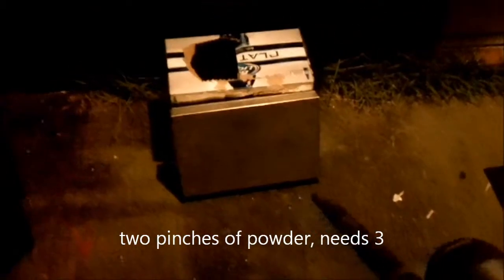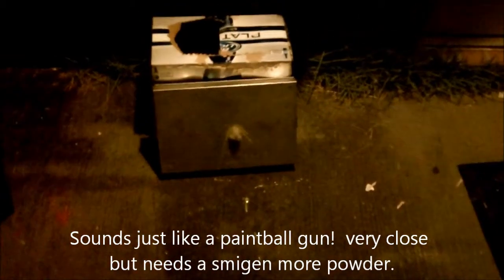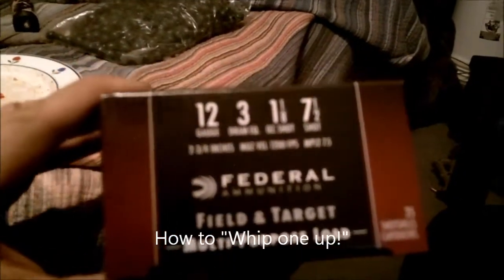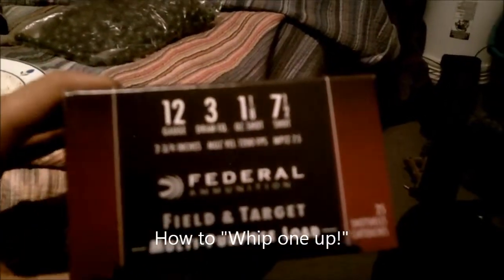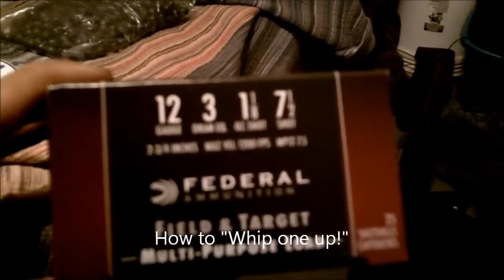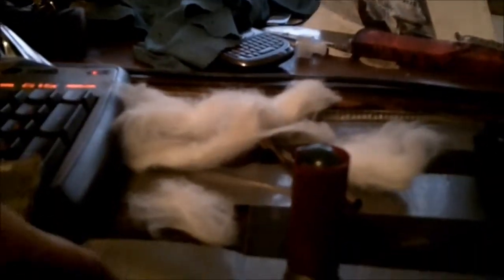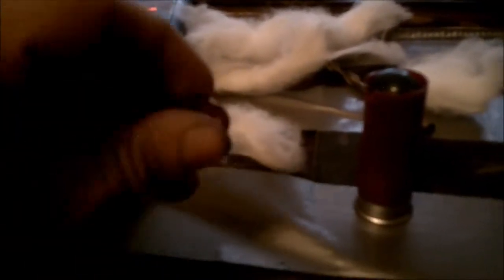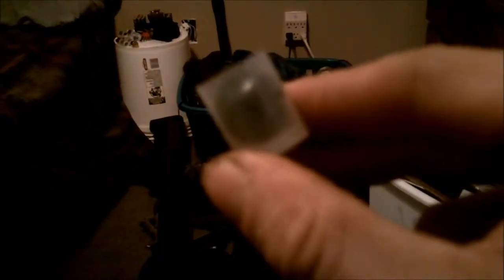12 gauge paintball shell experiment one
I show how to make a 12 gauge paintball shell one would use to play paintball with their pump shotgun.  This is the first version.  I will refine it till i get the result i want.  We aren't fucking around.  a paintball game with pump shotguns is in the works.  Why else would I bother inventing a new shell type?  Yes, I am an adrenaline junkie.  Thanks for asking.